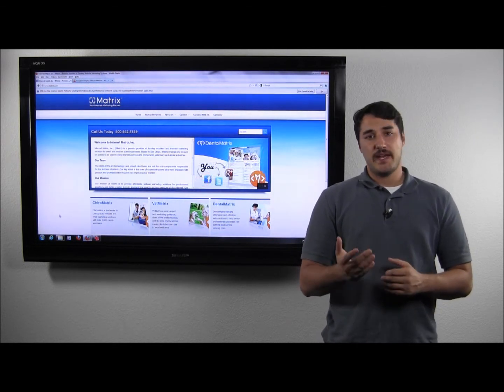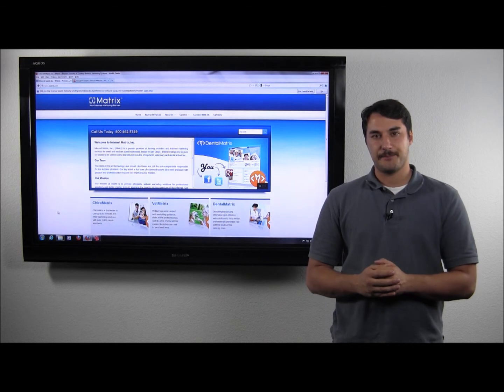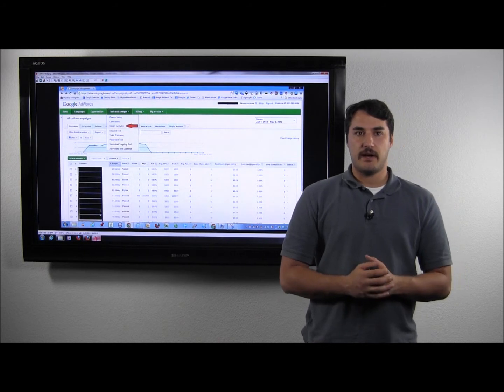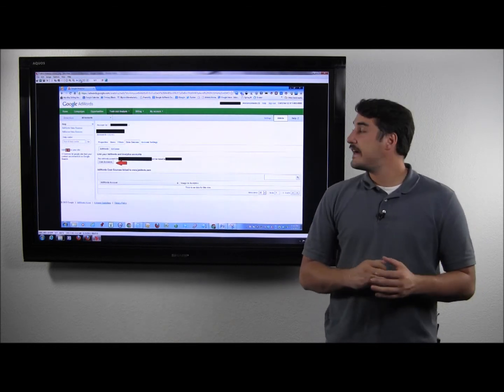How To Connect Google Adwords To Google Analytics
- In this episode of Marketing In The Matrix, SEO Account Manager Will explains how to connect Google Adwords and Google Analytics.  Connecting these accounts can help track your Adwords visitors within your Analytics dashboard. These helpful steps will get you started.

ChiroMatrix Blog - goo.gl/ZXDTC
DentalMatrix Blog - goo.gl/EUCtw
VetMatrix Blog - goo.gl/azplU